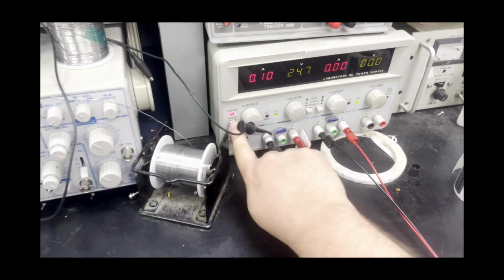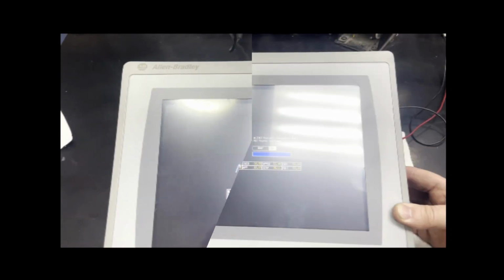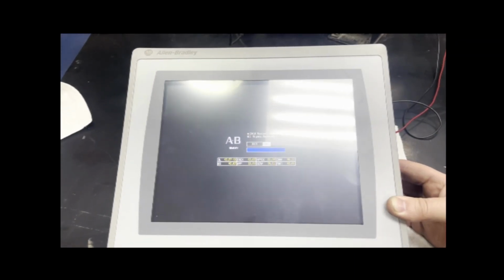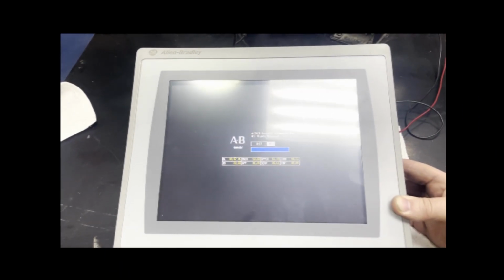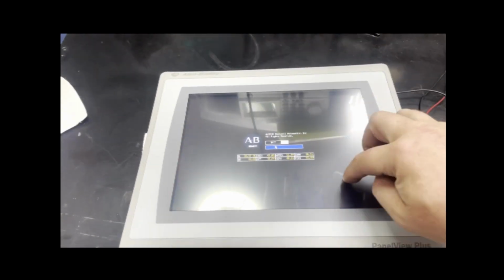Analyzing Video Display Hardware Errors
Watch with us as one of our technicians walk through analyzing the hardware errors on a video display.

We are the industry leader in service and repair to all Industrial Electronics, Motors, Servo Motors, Hydraulics and Pneumatics.  Fully load testing is how we ensure that all of our repairs are done right the first time.  We fully load test all AC and DC drives after repair on one of our dynos and we back all of our repairs with an 18 month in-service warranty. Find out more information on our website, or give us a call!

We consider the job is only half complete without a true load test. This is the key to a successful repair.